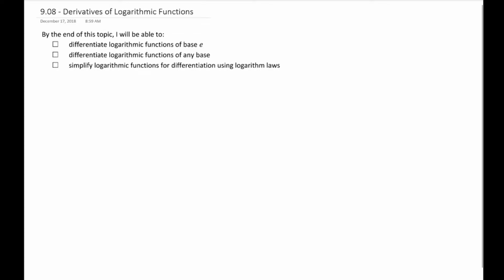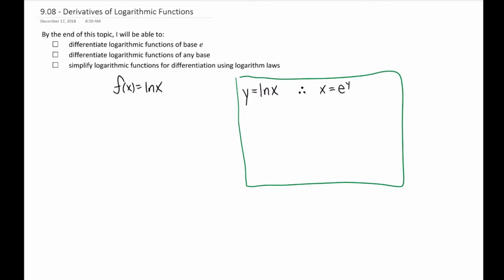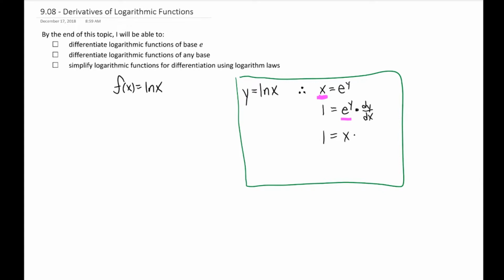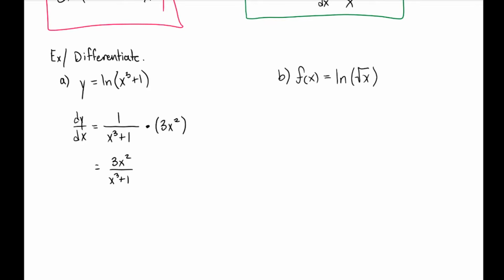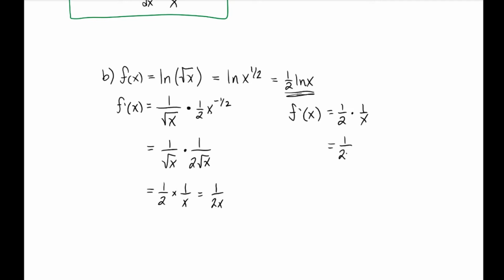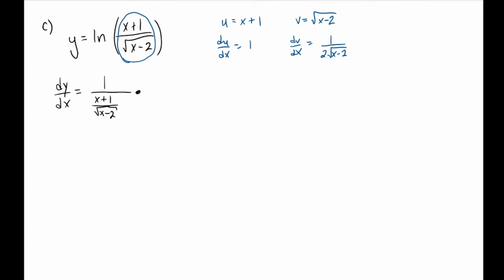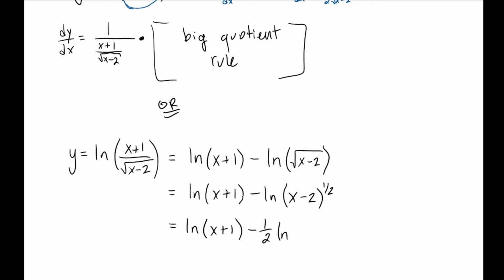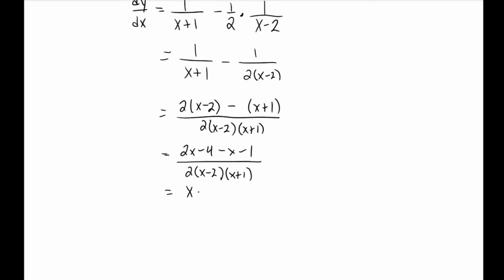Derivatives of Logarithmic Functions